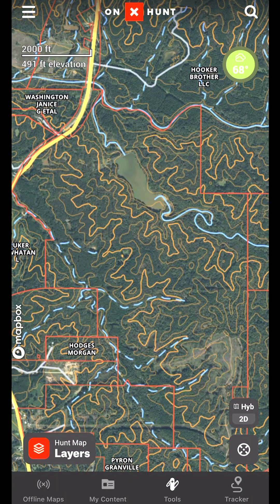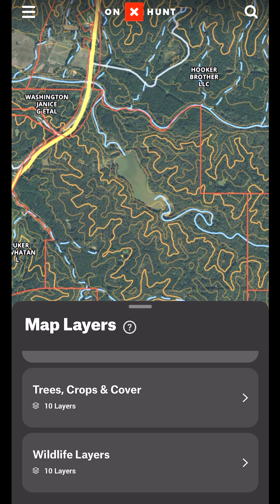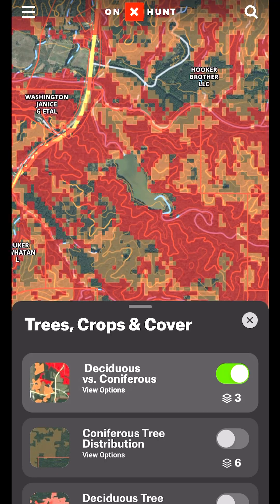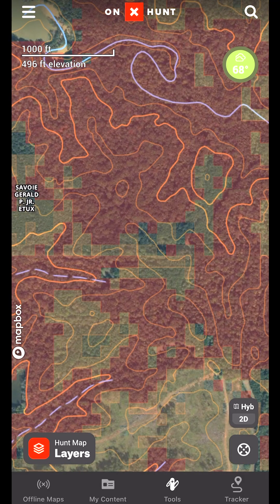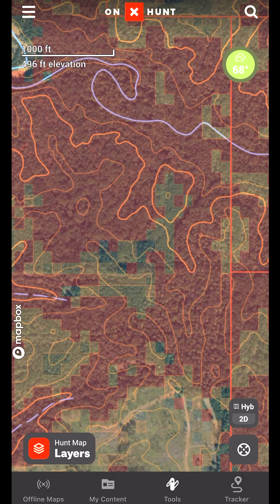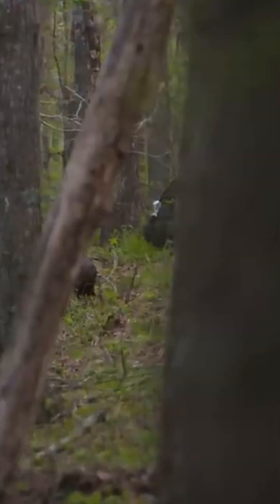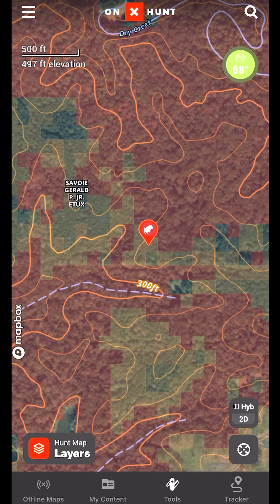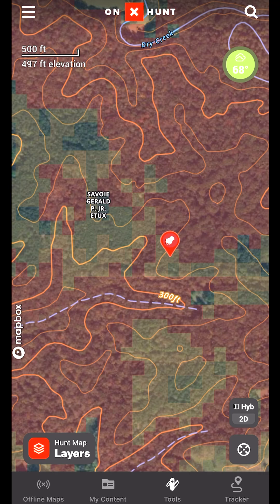Finding Turkey Habitat with The Tree species Layer